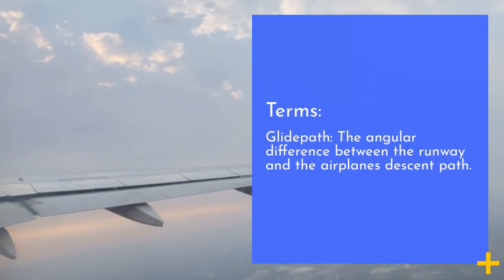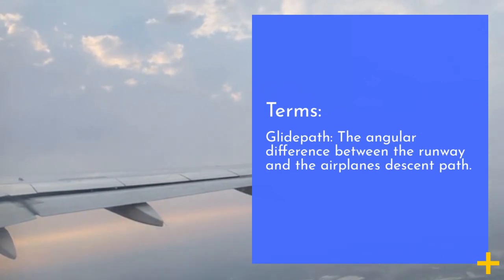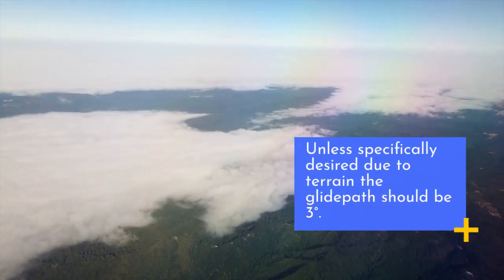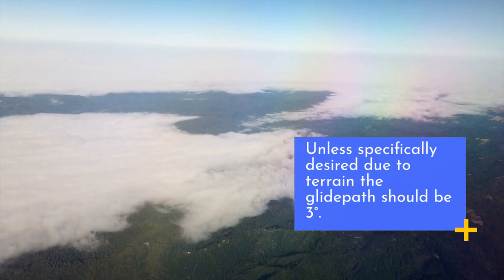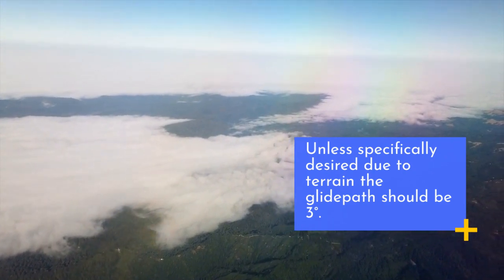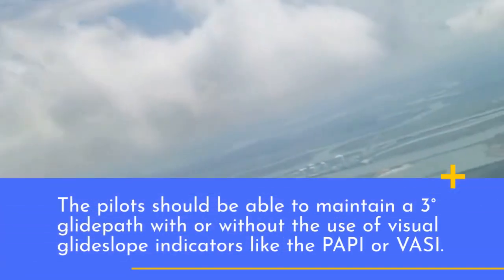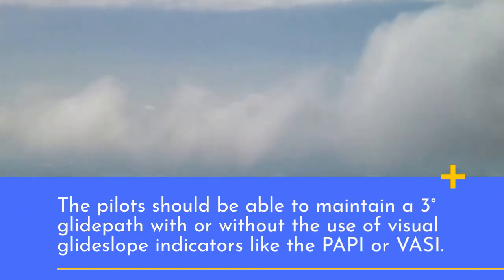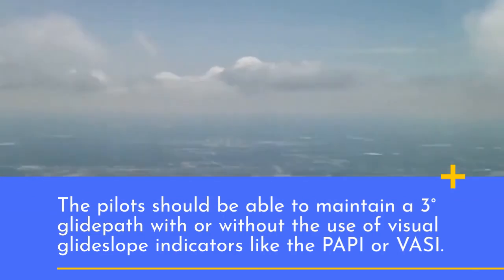How to perform a landing maneuver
How to perform a landing in the Cessna 172R model.

Rod Machado is a Certified Flight Instructor. The online store has textbooks, audiobooks, ebooks, and complete downloadable training packages for students interested in becoming a pilot.

Pilots HQ
The store has everything a pilot could want and need:

Aircraft Parts,
Aviation Books
Pilot Training Material
Flight Safety Equipment
Flight Apparel

The aim of the Fly8ma online ground training school is to blend new technologies like quizzes throughout the courses to show students where they need to focus on learning more and provide bite-sized tuition videos.

Students can enroll in single courses, or upgrade their subscriptions to get one-on-one online tuition from a CFI.

The courses are geared to all types of aviation enthusiasts including sports pilots, private pilots, instrument rating (IR) training, and commercial pilot test prep.